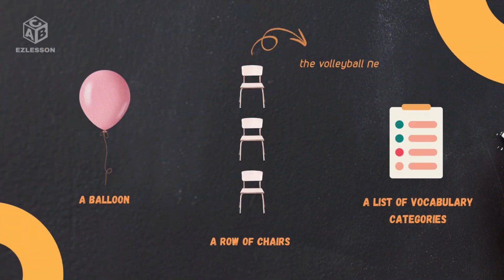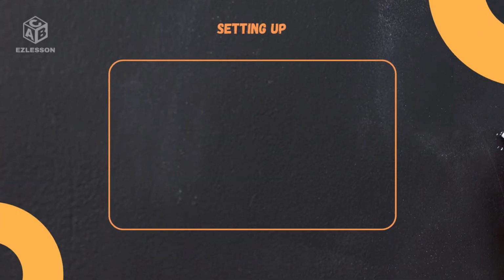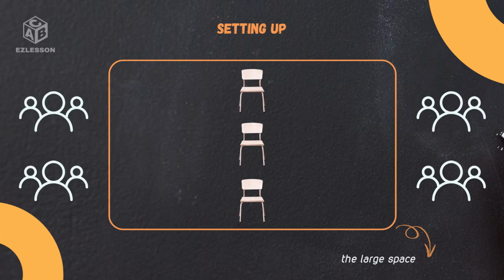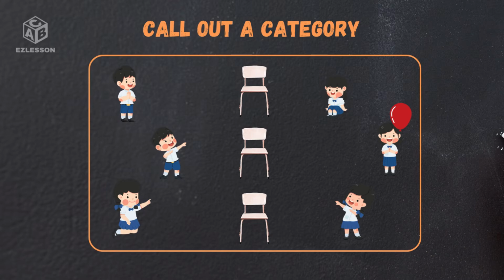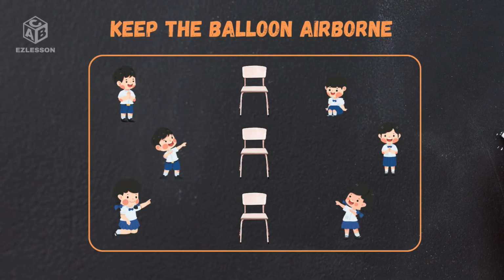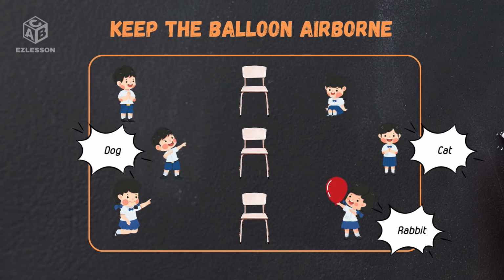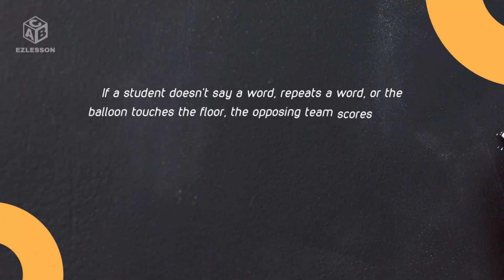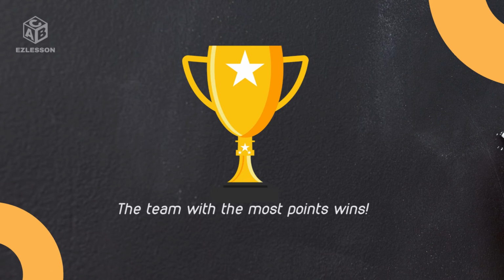How to play Balloon Volleyball | ESL Games & Activities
🎈 How to Play Balloon Volleyball | Fun ESL Games & Activities for Kids! 🎈
Looking for an exciting and interactive activity for your ESL classroom? Balloon Volleyball is the perfect game to get your students moving, laughing, and practicing English! 🏐✨

In this video, you'll learn:
*Step-by-step instructions on how to set up and play Balloon Volleyball.

Get ready to engage your students like never before with this dynamic ESL game! 🎉 Perfect for teachers looking to add some energy to their lessons.